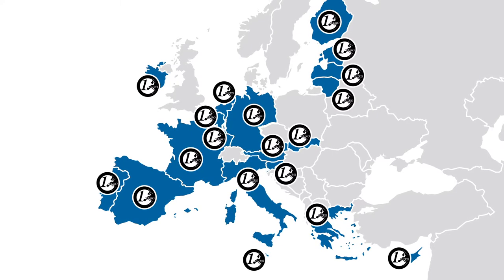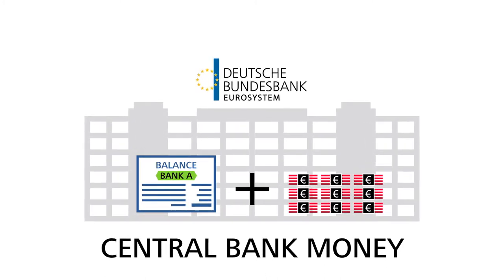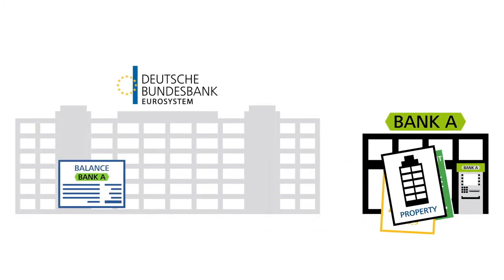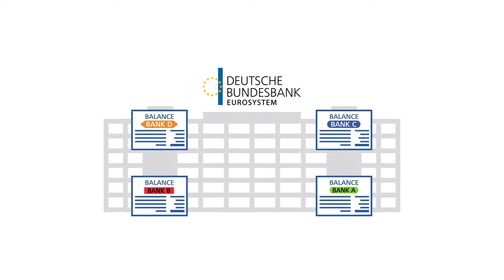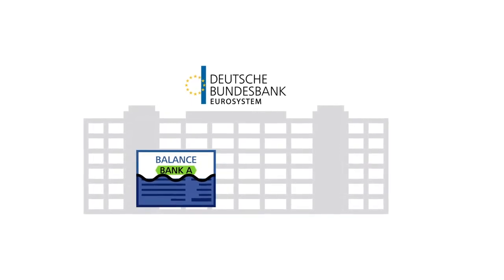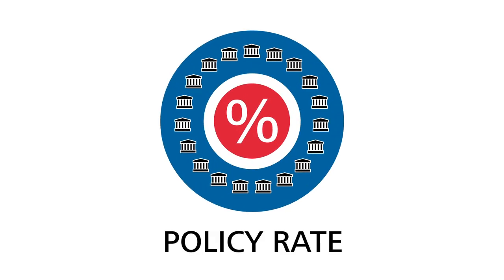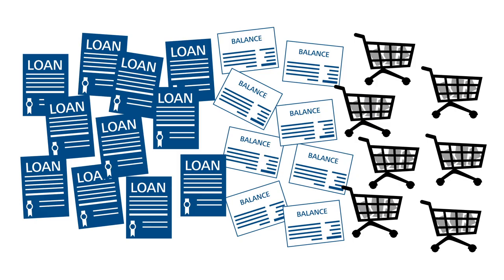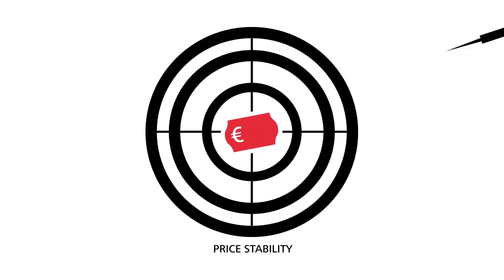The Origin of Money - Central Bank Money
The core theme of each central bank is the money. But how does it happen in the world? This question goes to the Bundesbank and answered them in this animated film.

Adress:
Deutsche Bundesbank
Wilhelm-Epstein-Straße 14
60431 Frankfurt am Main Socials: